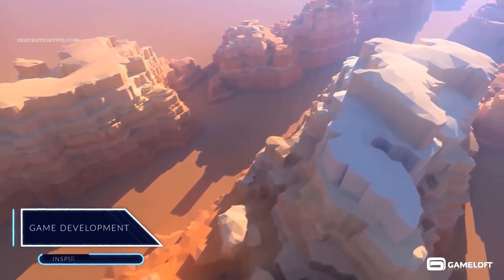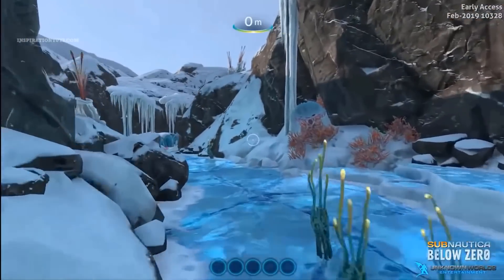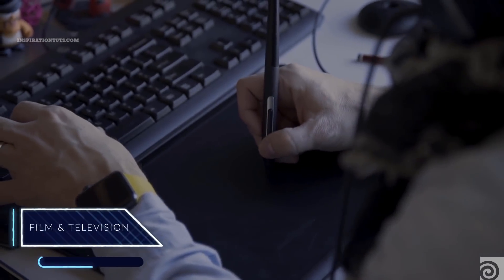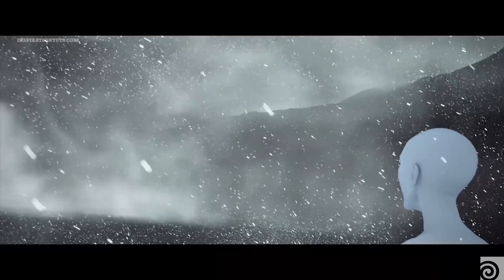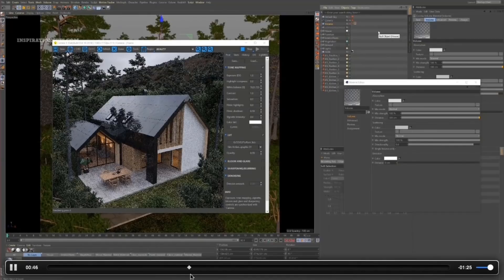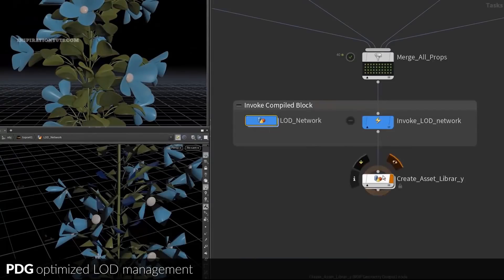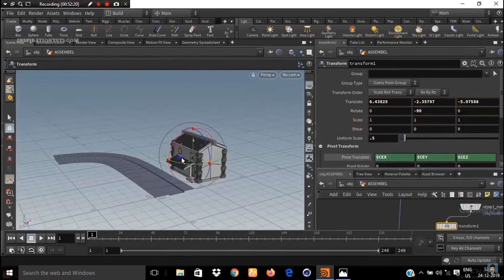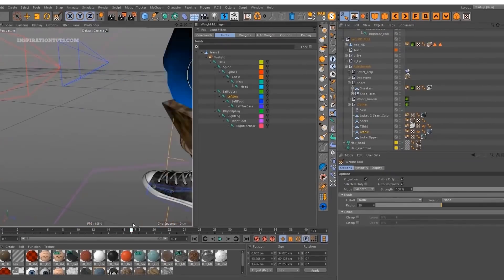Houdini vs Cinema 4D which is better?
Two of the well known 3D software that artists and studios rely on are Side FX Houdini and Cinema 4D, and each of them has different things to offer which makes each one of them good in certain fields.

In this video, we will try to give you an overview of what these two professional 3d software are capable of and how they are used across different 3d computer graphics industries.

Andrey Lebrov_Artist featured in this Video

⍟Modeling:
Kit Ops 2 Pro

⍟Architecture/Rendering
CityBuilder 3D

⍟Materials/Texturing
Extreme Pbr

⍟ Cloth Simulation:
Simply Cloth

⍟UV unwrapping
Zen Uv

⍟Rigging&Animation:
Human Generator

⍟Retopology
Retopoflow